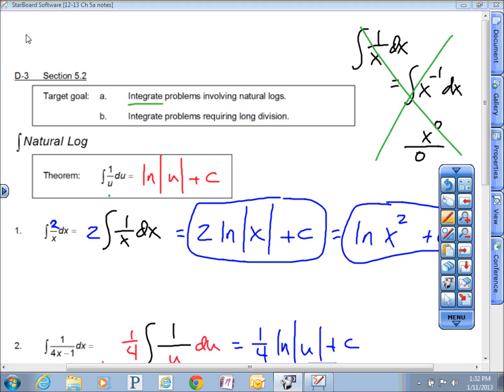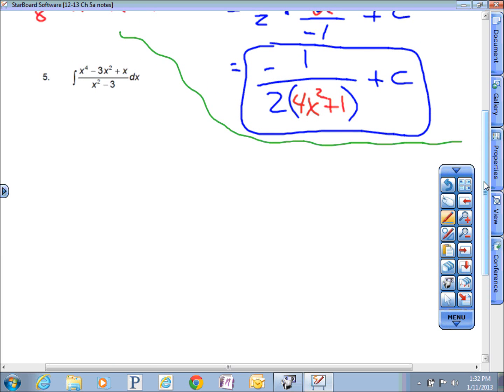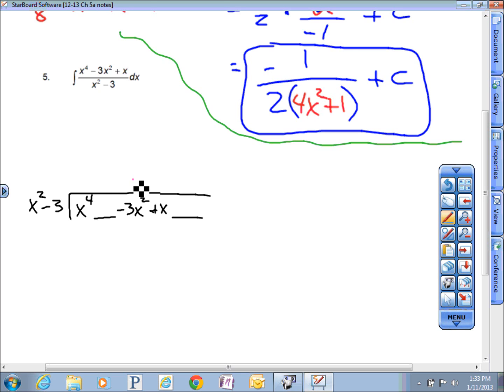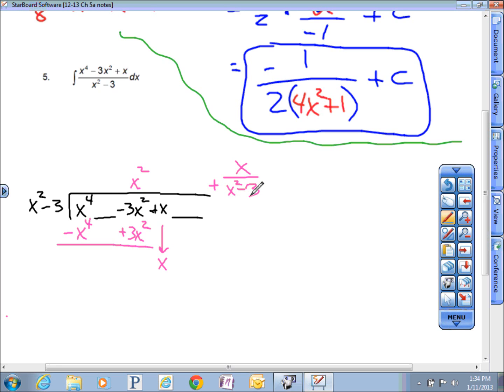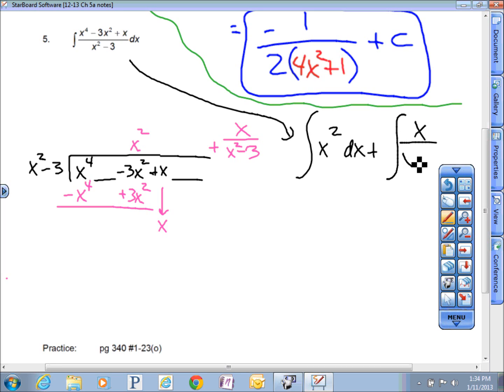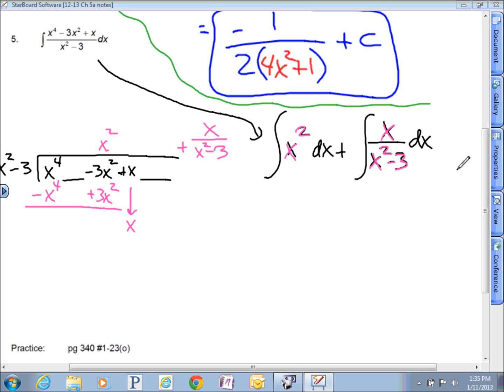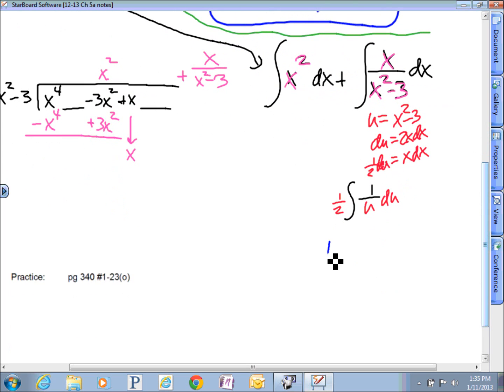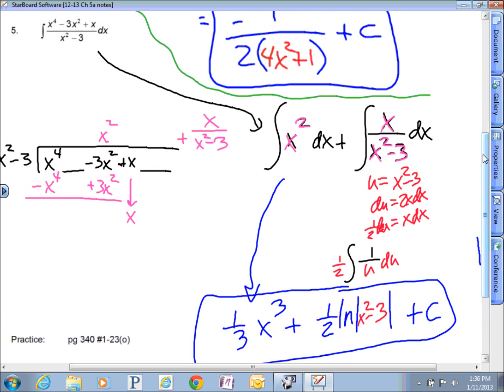5 2 Integrating with Long Division